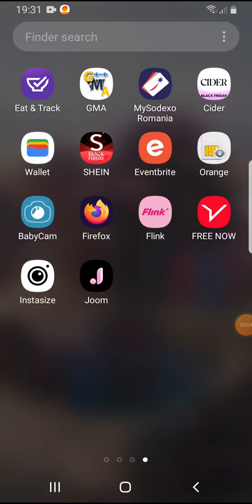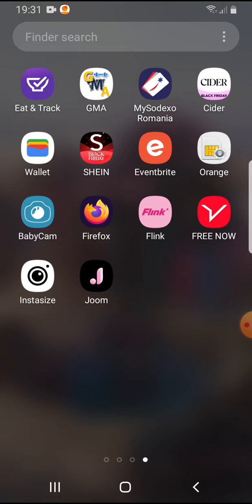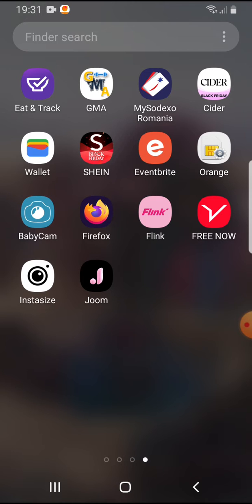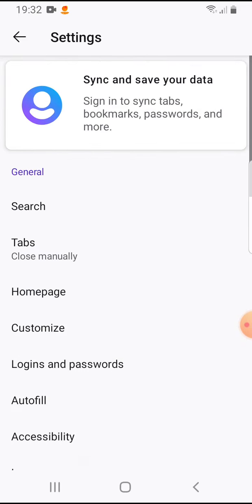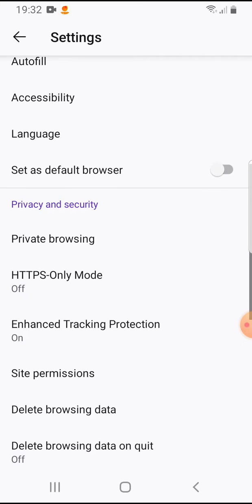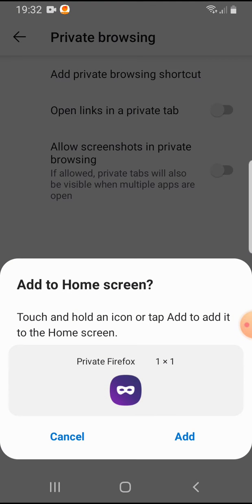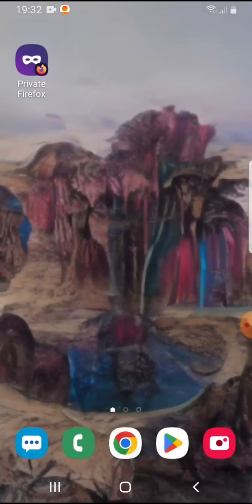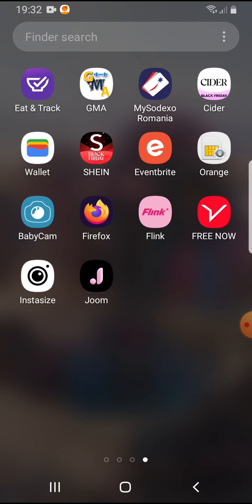How to add to home screen private Firefox shortcut?